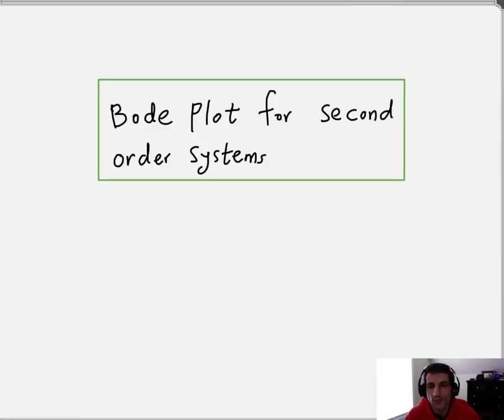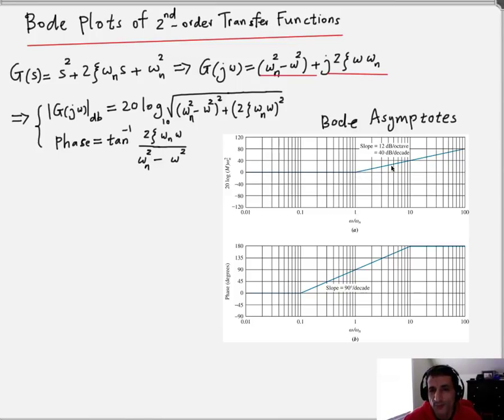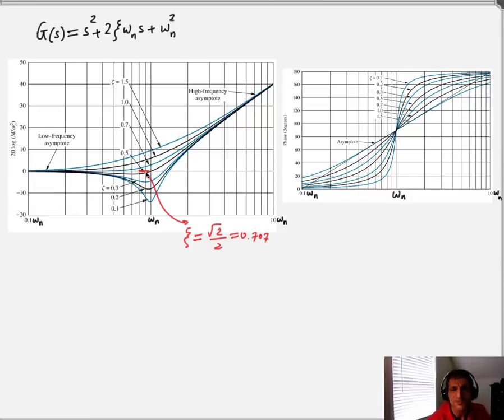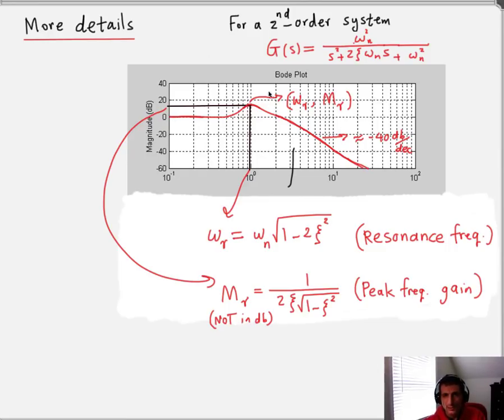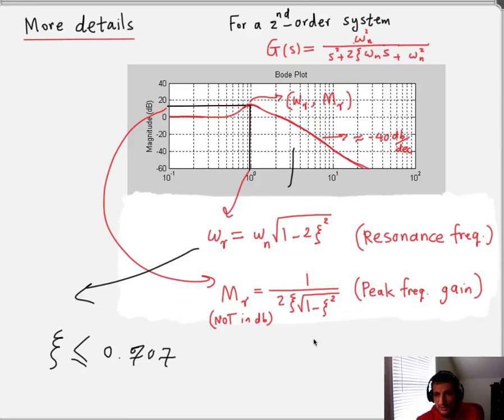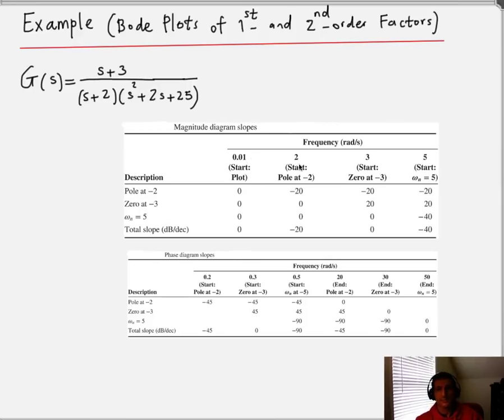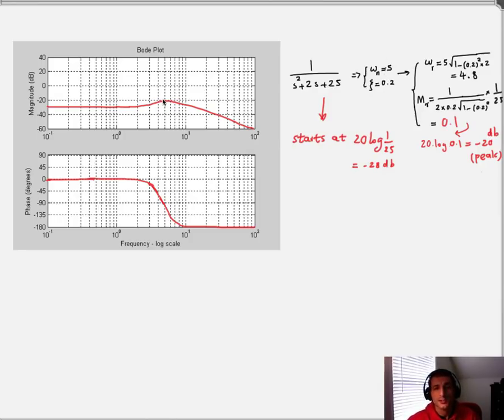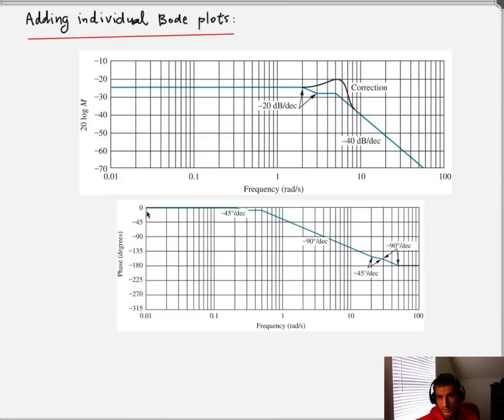Bode plots for second order fractions (Chapter 10)